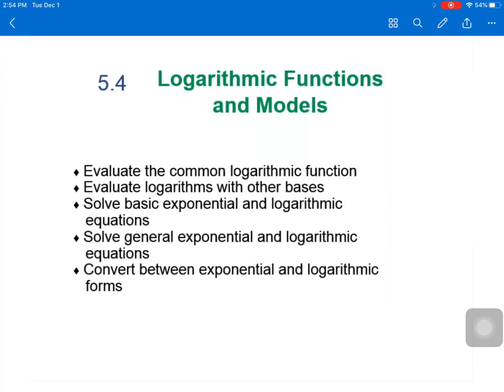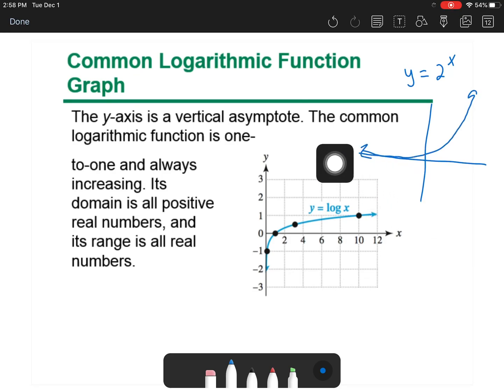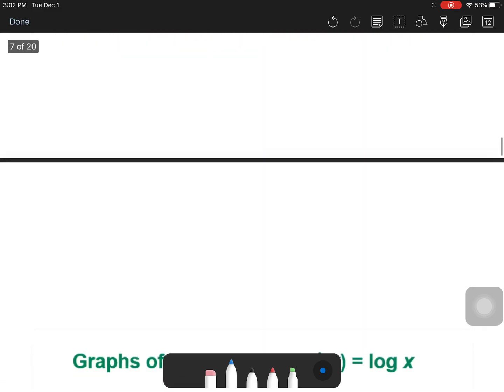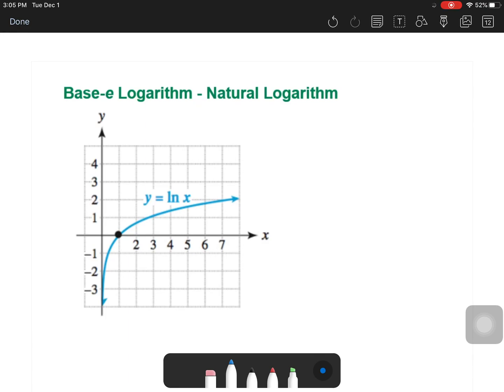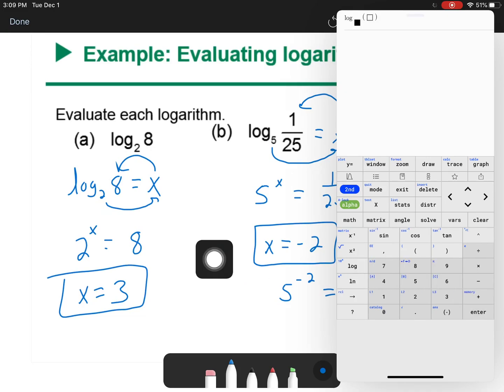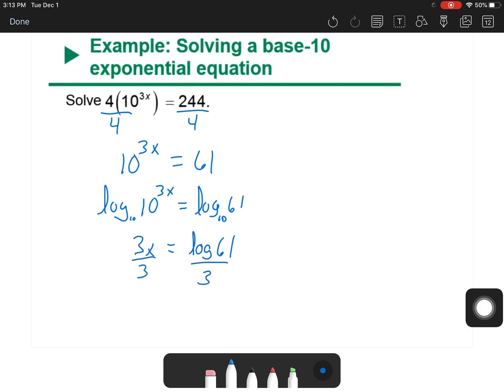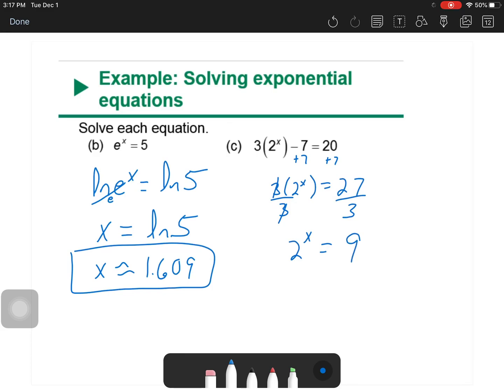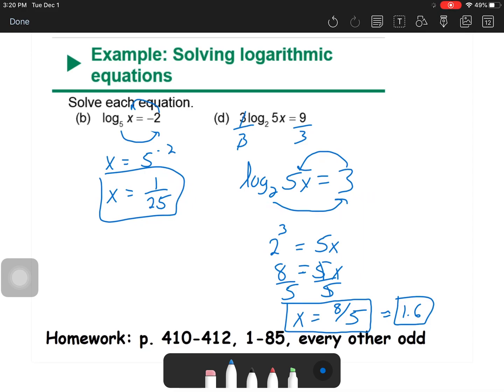December 1, 2020